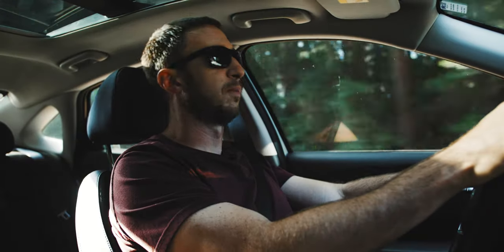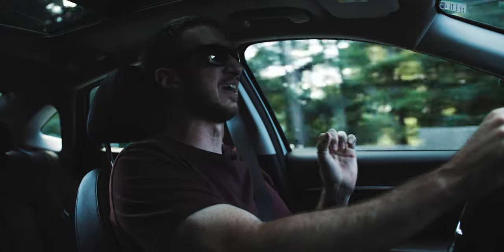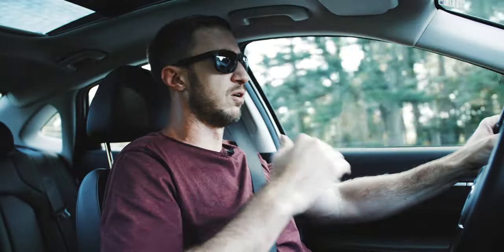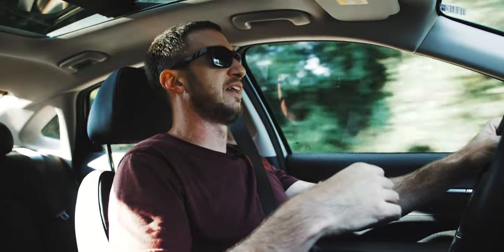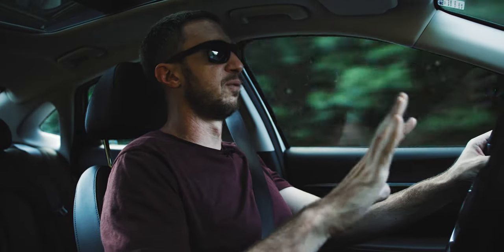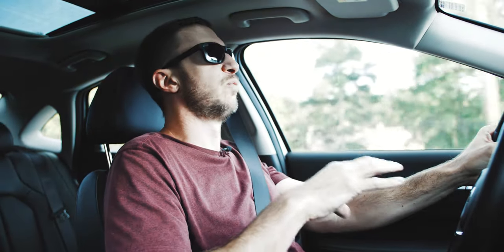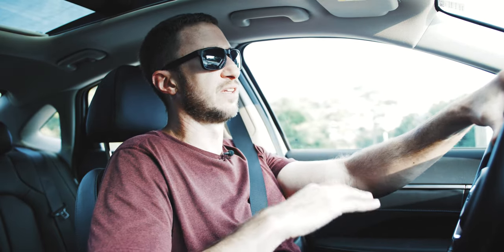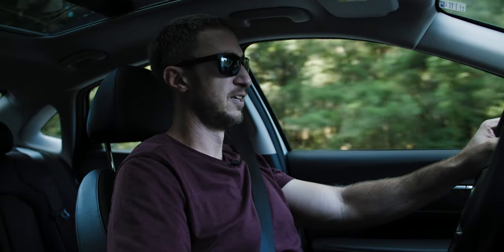Is THIS the BEST LOOKING Midsize Sedan... from Behind the Wheel?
The 2021 Hyundai Sonata might be the twin to the Kia K5, but it brings its own virtues to the table, along with rather controversial styling. Check out my review of the Sonata and let me know which of these twins you'd pick for your daily driver.

BIG CAMERA STUFF THAT I USE:
Lumix GH5
Olympus M.Zuiko 12-40mm f2.8 PRO Lens

Lumix GH4
Lumix 7-14 wide lens
Lumix 30 macro
Canon T7i body with Canon 18-55 kit lens

GoPro Hero7 Black (insanely smooth)
KumbaCam cell phone stabilizer (cheap and decent)

STABILITY
DJI Ronin M

TRIPODS
Joby Gorillapod 3k
Manfrotto Tripod

LIGHTING
Aputure Amaran AL-M9 (tiny)
Aputure Amaran AL-H198 (medium)

DRONE:
DJI Mavic Air Fly More Combo

AUDIO STUFF:
Zoom H1 Audio Recorder (light duty)
Zoom H4n Audio Recorder (heavy duty)

BAGS AND CASES:
Lowepro Flipside 200
Pelican 1510
Pelican SD Memory Card Case